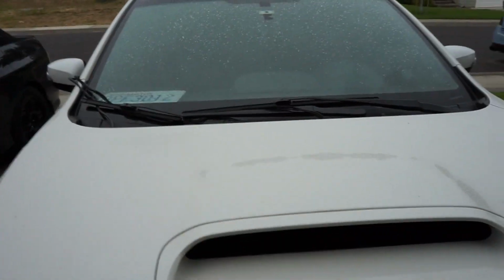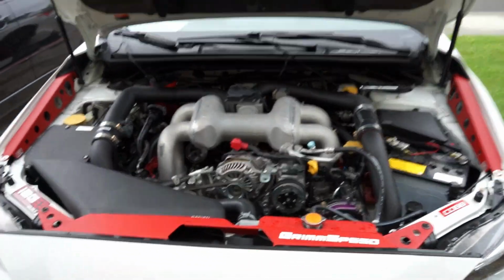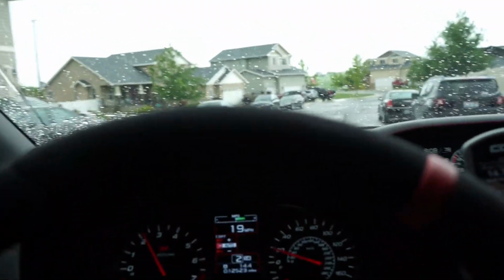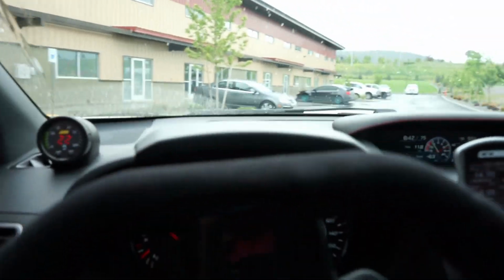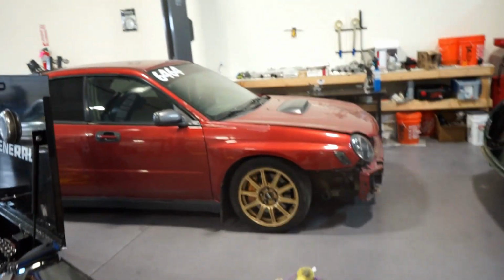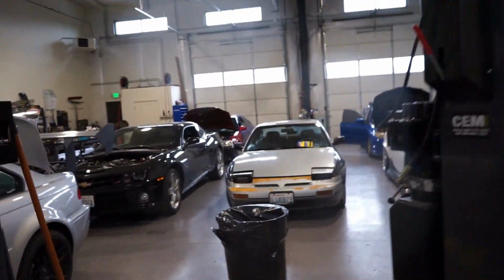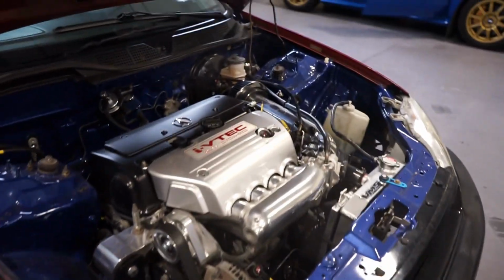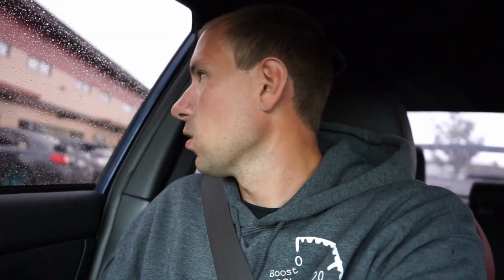500whp STI Build: Finishing Touches / Ranchbuilt Tour!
-Outfront Motorsports
-Jrtuned
-Prime Motoring
-Torque Solutions
-IAG Performance
-Manley Performance
-AEM
-Stevetuned
-Jonny_Trans